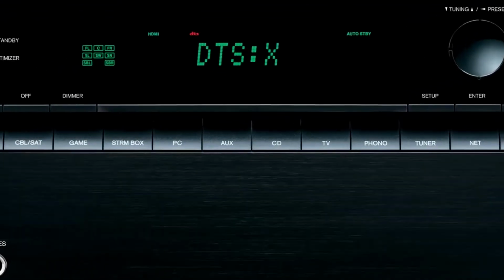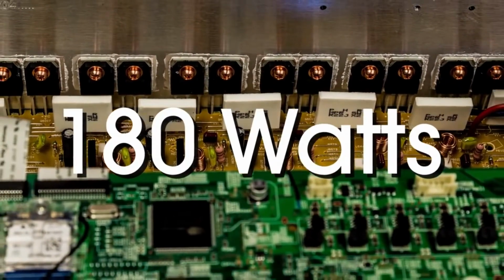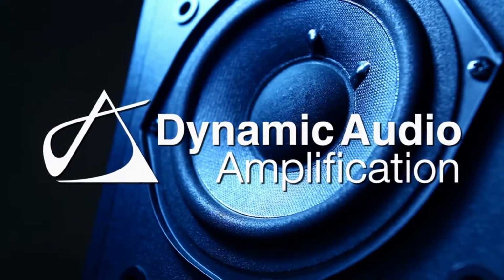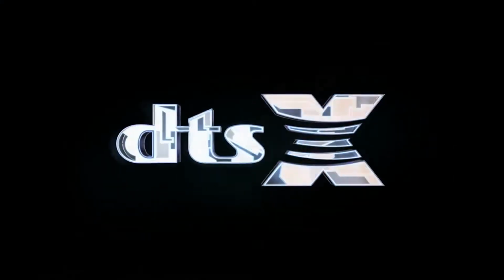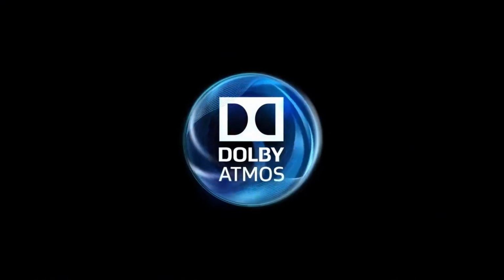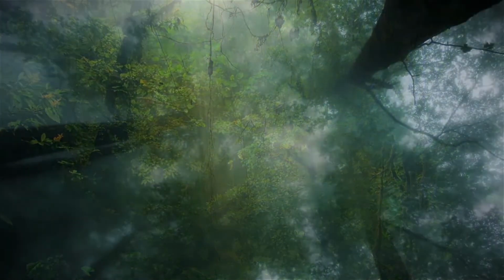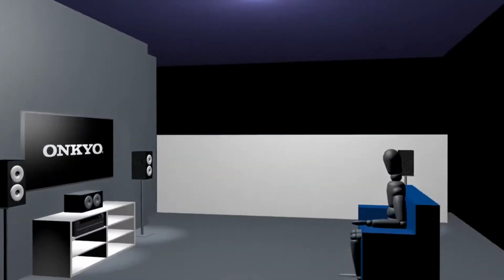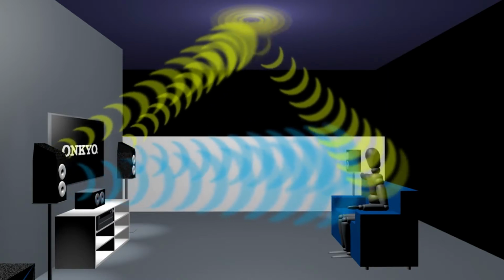TOP 3 BEST AV RECEIVER 2019 HOME THEATER BEST AV RECEIVERS 2019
BEST AV RECEIVERS 2019

1. Denon – AVR-X8500H

2.Yamaha Aventage RX-A 80

3. Onkyo TX-NR757

Hey guys! Here's my recommendation for the TOP 3 BEST AV RECEIVER 2019. If you're looking for your first  AV RECEIVER, definitely check out these AV RECEIVERS from the links above.

If this video helped you, please give it a big THUMBS UP and maybe leave a comment :=)